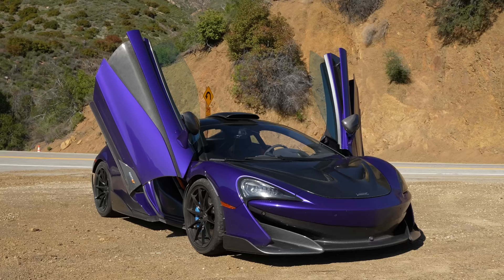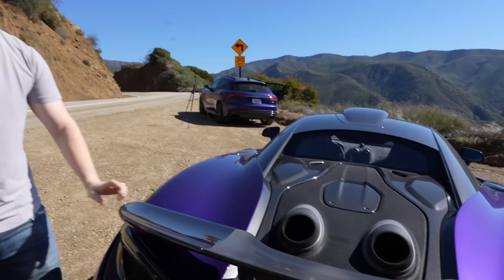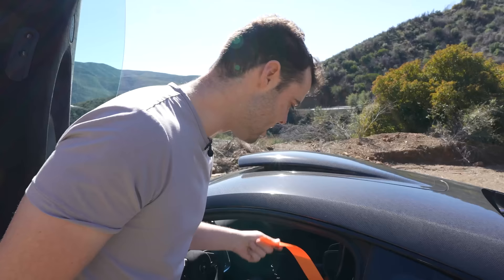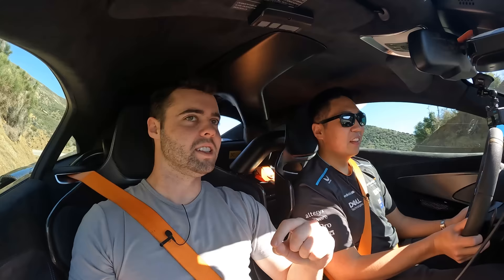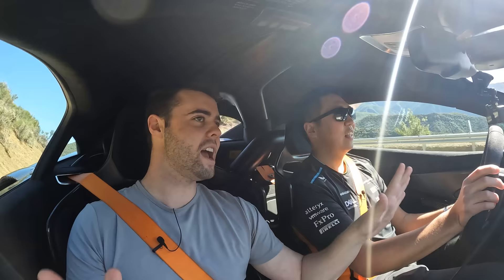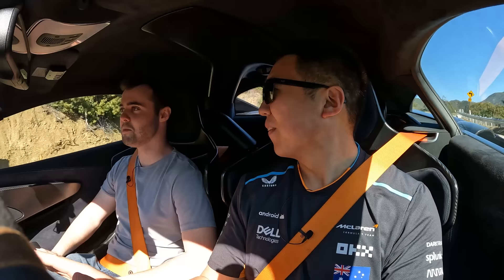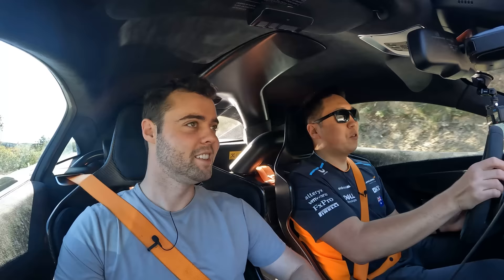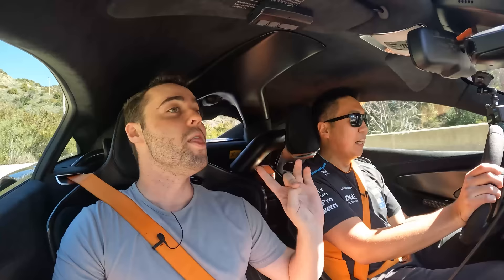Driving Parker’s 750WHP McLaren 600LT!!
Today we met up with Parker from @VehicleVirgins to check out his modified McLaren 600LT and take it for a nice drive! With 750 WHP courtesy of some bolt-on mods and a tune, the track focused Sports Series 600LT is quite an exhilarating supercar. We also have some great conversation about all sorts of different supercar experiences, what it's like to own this 600LT from new (he's put nearly 26,000 miles on it) and more!